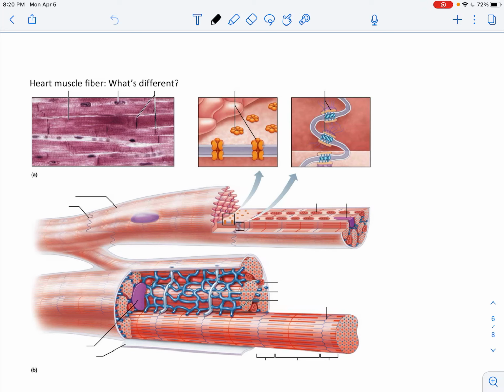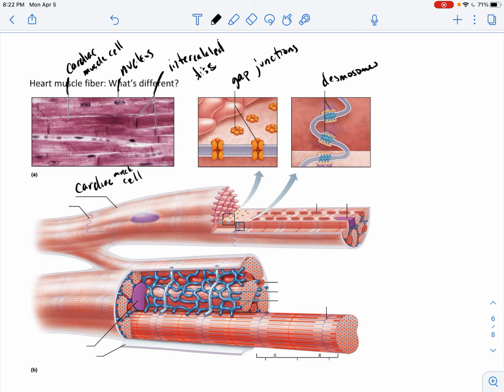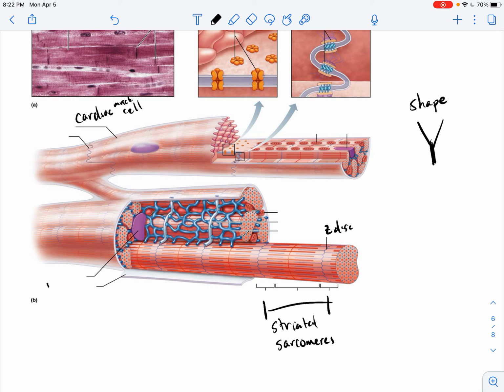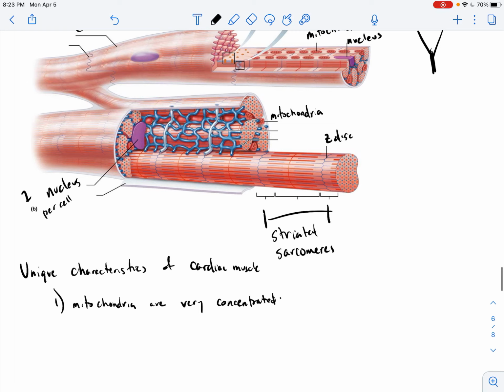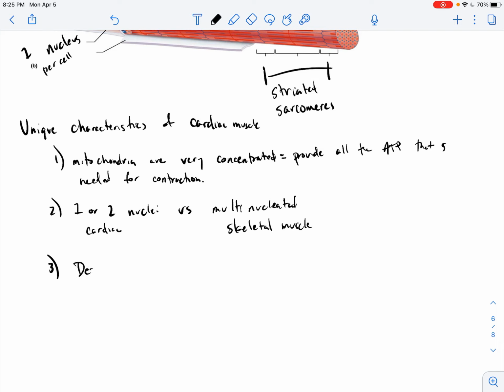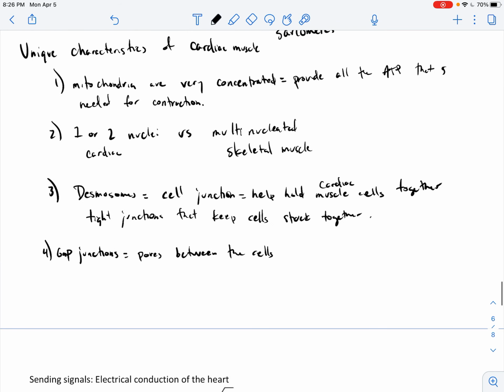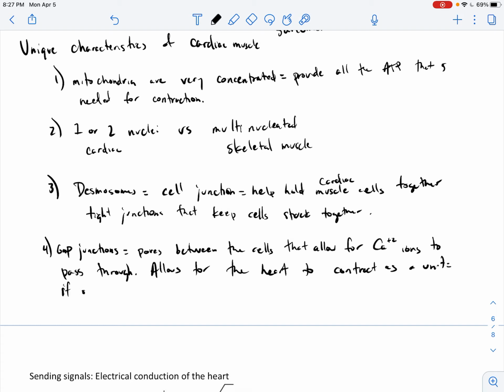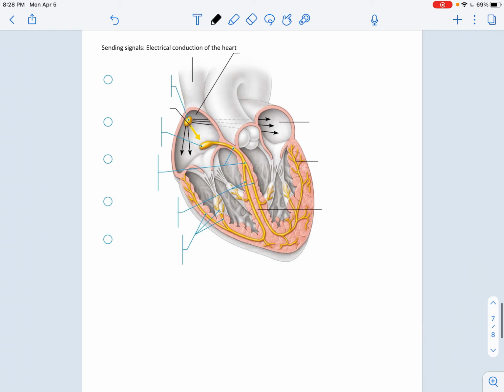Cardiac muscle notes